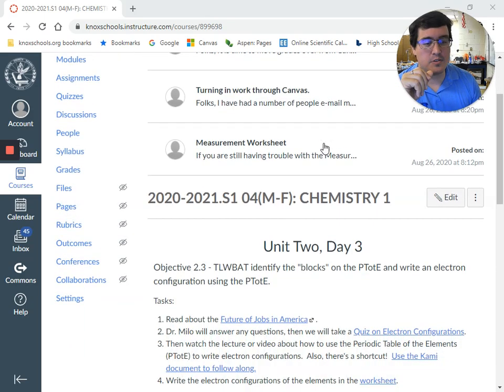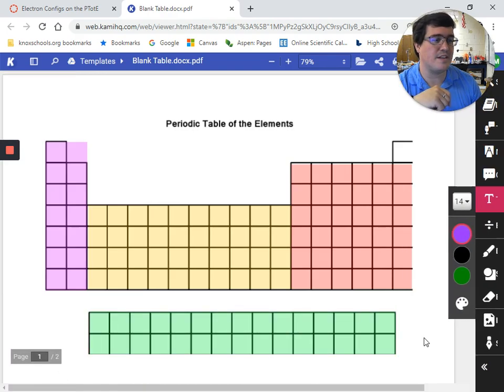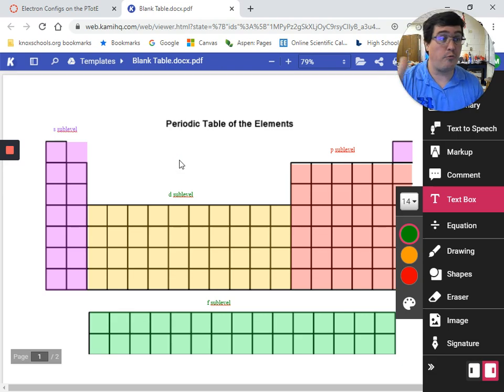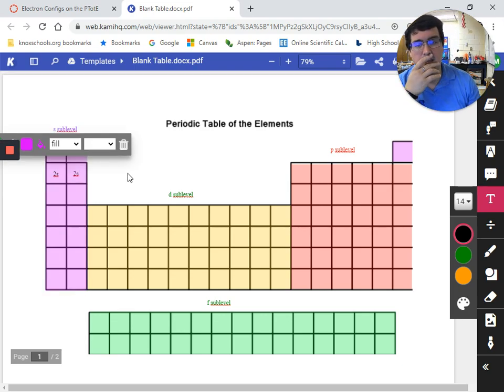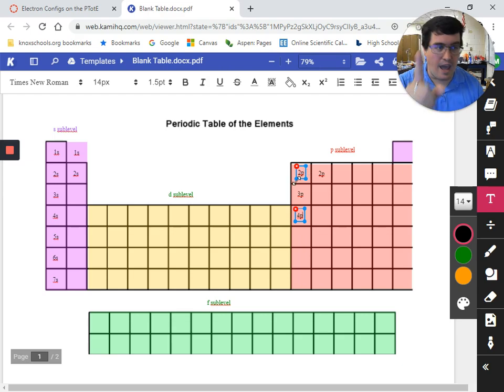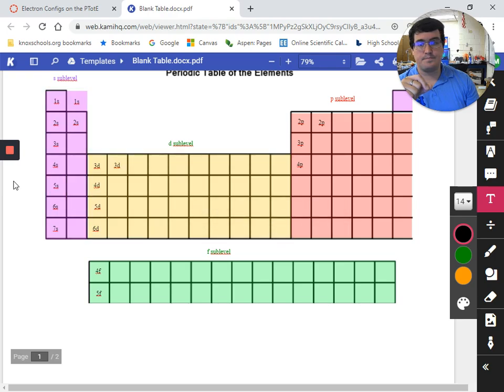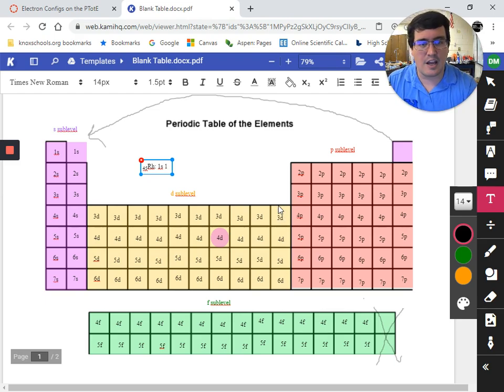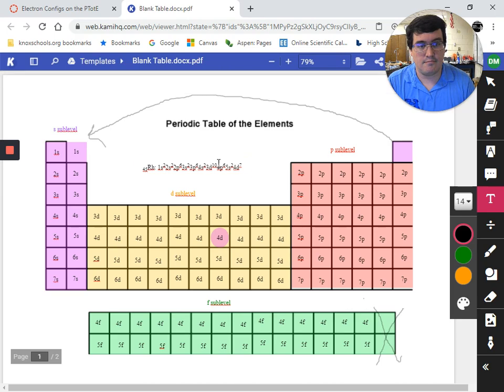Electron Configurations on PTotE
This works through how to assign electron configurations using the PTotE